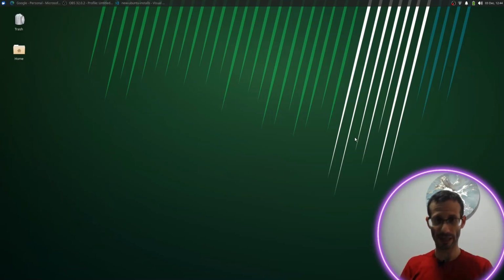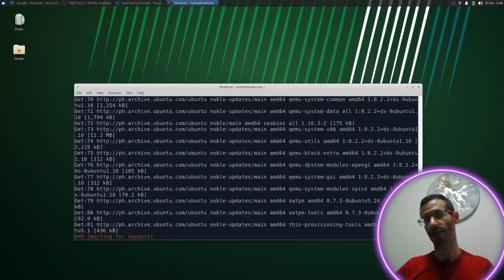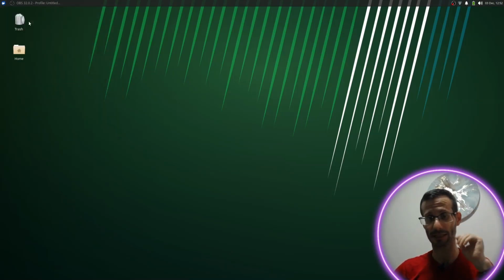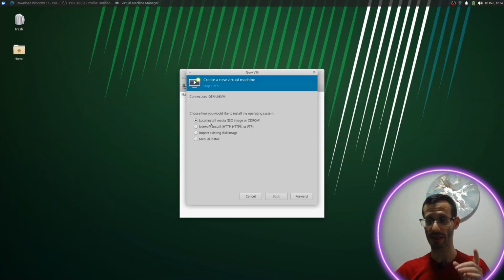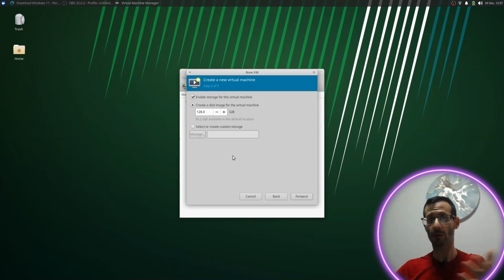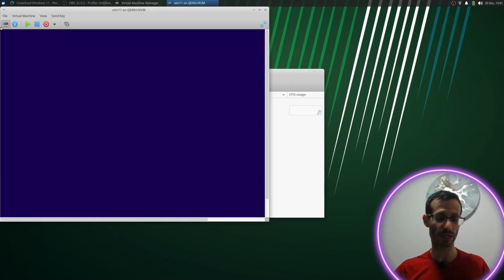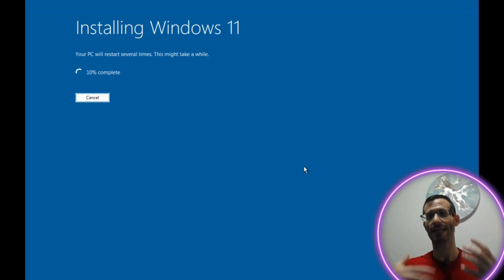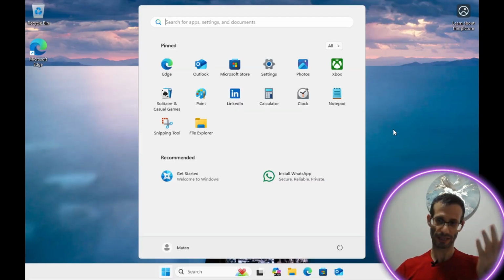How to Install Qemu/KVM in Ubuntu Linux and Install a Windows 11 Virtual Machine